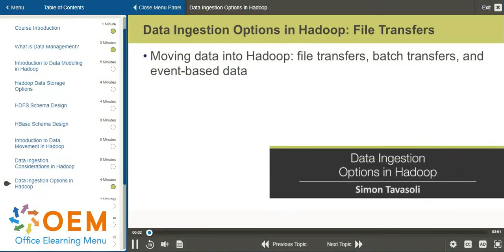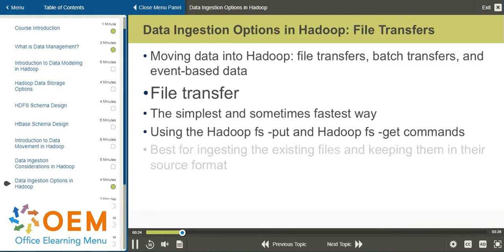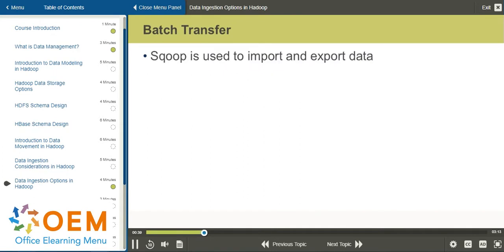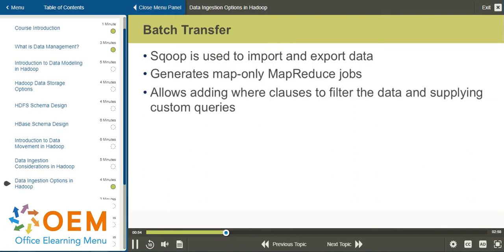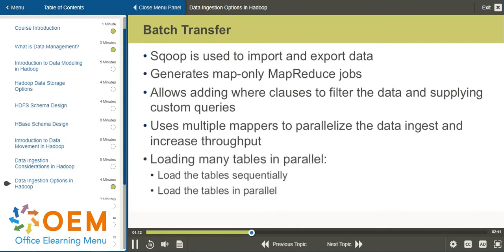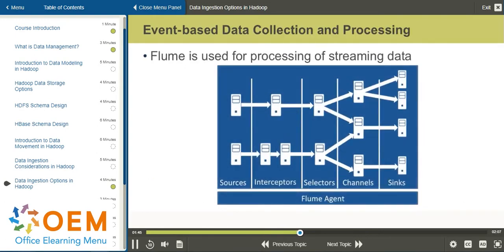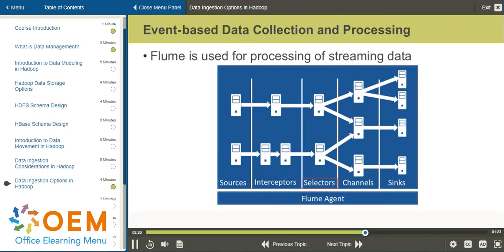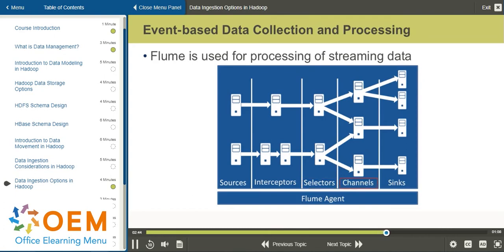Data Modeling voor Hadoop: Training, Opleiding & Cursus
Wil je jouw vaardigheden in Data Modeling voor Hadoop naar een hoger niveau tillen?

Ben je klaar om jouw carrière een boost te geven met de meest gevraagde vaardigheden in de data-industrie? Onze bekroonde e-learning biedt een uitgebreide training, opleiding en cursus in Data Modeling voor Hadoop. Leer de essentiële principes van data modellering en dompel jezelf onder in de wereld van Hadoop, de toonaangevende technologie voor big data verwerking.

Onze cursus biedt niet alleen toegang tot hoogwaardig lesmateriaal, maar omvat ook officiële proefexamens en een online mentor die je begeleidt bij elke stap van je leertraject. Bereid je voor op het examen en behaal jouw certificering met vertrouwen.

Wacht niet langer! Klik hieronder om je aan te melden voor onze boeiende training en neem de eerste stap naar een succesvolle carrière in data modellering voor Hadoop.

Klaar om jouw data-modellering vaardigheden naar het volgende niveau te tillen? Begin nu met leren! Aanmelden voor de training